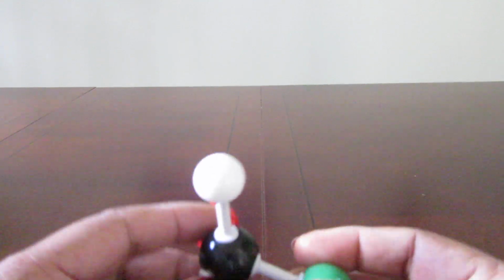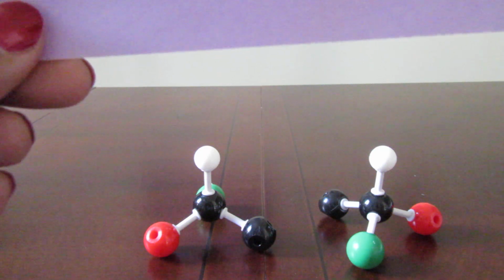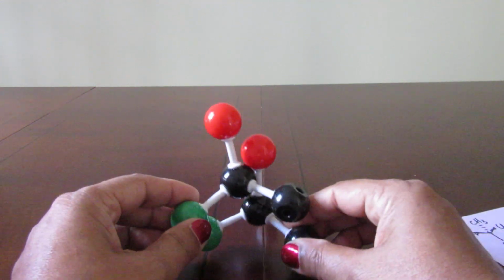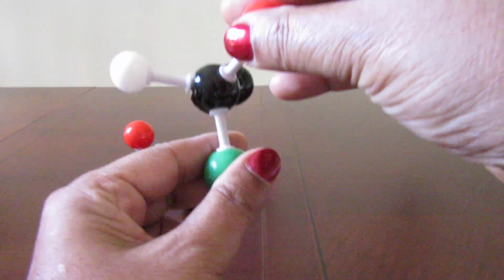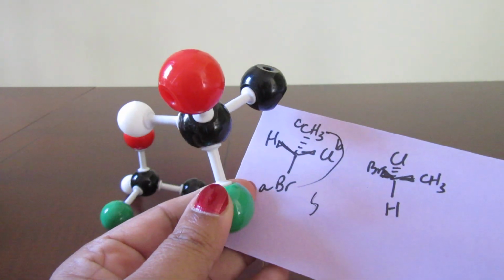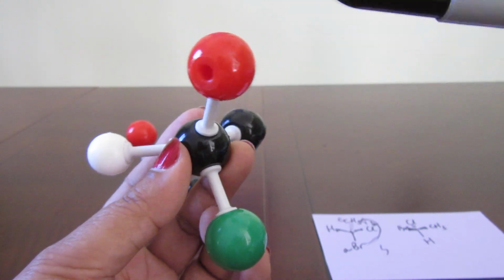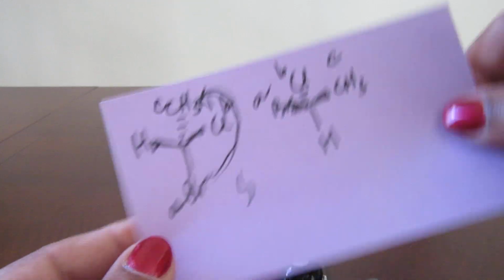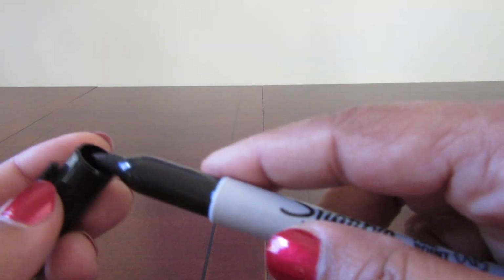Stereo Video 6 Two Molecules Relationship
Stereo Video 6: Determining the relationship between two molecules